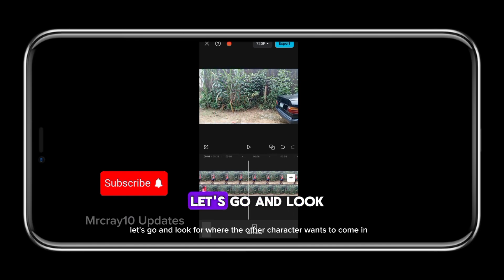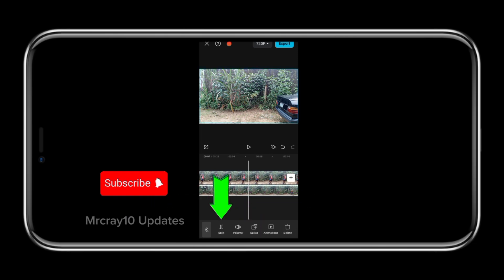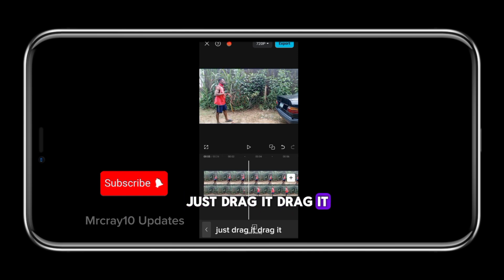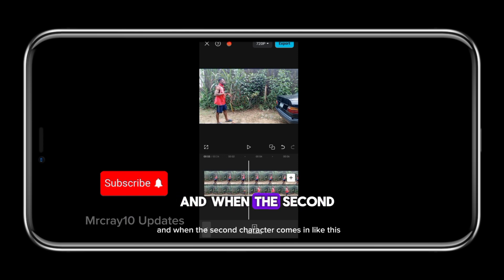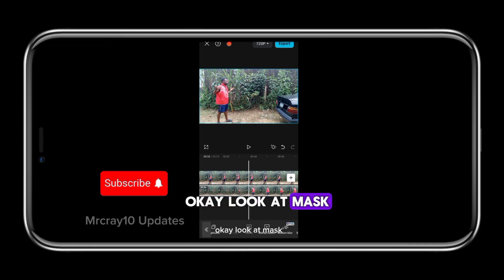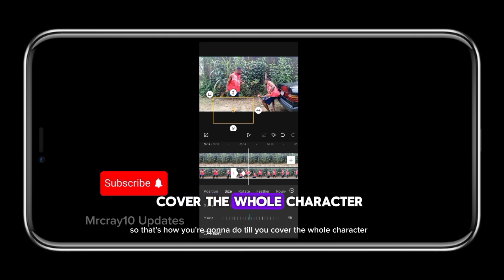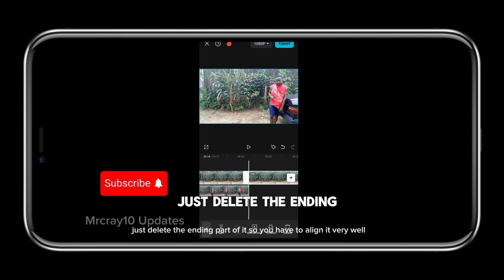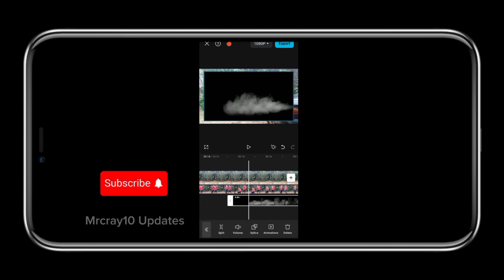HOW TO SPRAY TO DISAPPEAR | VFX VIDEO TUTORIAL USING CAPCUT FOR COMPLETE BEGINNERS 💯✅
In this video I'm gonna show you how i created spraying to disappear magic video editing effects, how to clone yourself, how to use the mask tool, keyframing, how to use all Capcut pro features like isolate voice, enhance voice, auto background removal, stickers, Relight, Auto frame, filters, and lots more for completely free without screen recording after editing using the latest Capcut version, this is the latest update for all editors. One more thing, turn on the bell 🔔 so you'll be notified when I post another video tutorial 👍

TIMESTAMPS:
0:00 Preview
0:27 How to record
1:34 How to edit
4:07 How to use all Capcut features for free
4:39 How to disappear
7:58 How To add spray effect
9:06 Exporting the video

See you in our next video You get ma point 🤔 Ehn Ehn